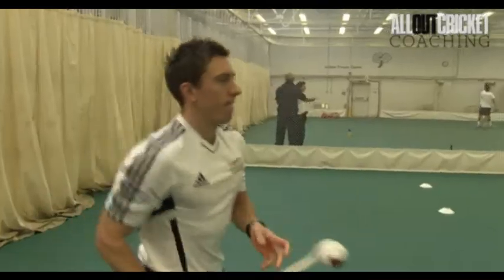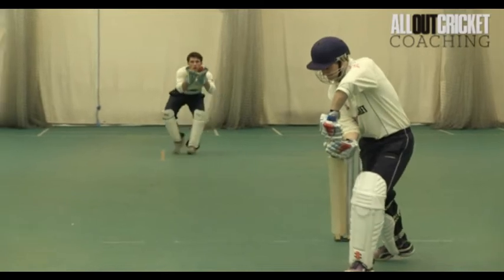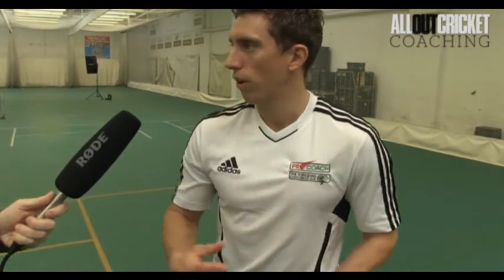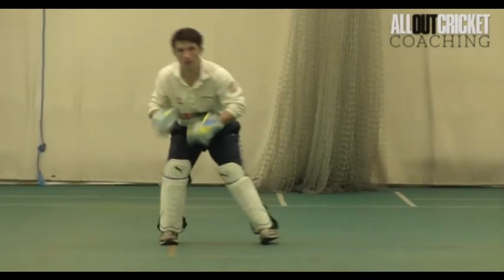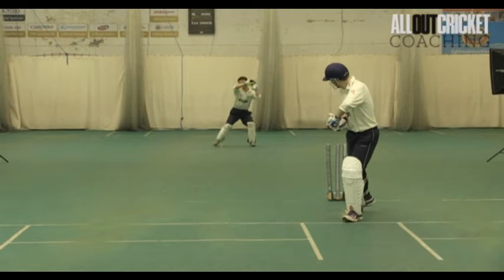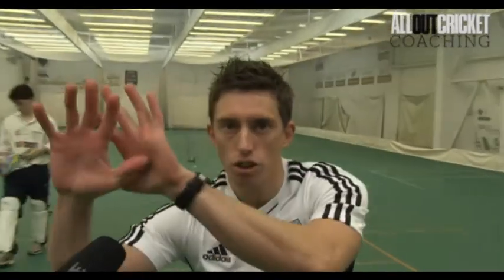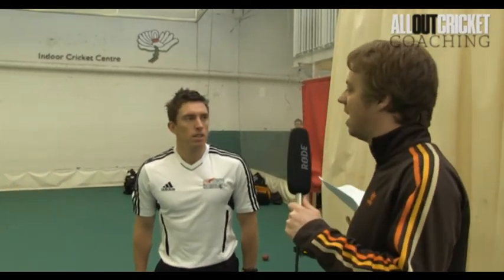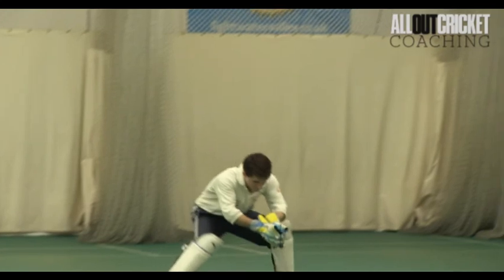All Out Cricket Coaching - Wicketkeeping Standing Back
Former Yorkshire wicketkeeper and current Pro Coach ambassador Simon Guy talks us through the basics of standing up in this All Out Cricket coaching video.